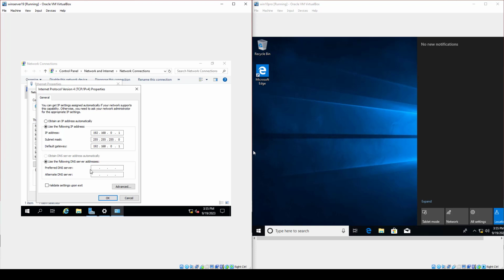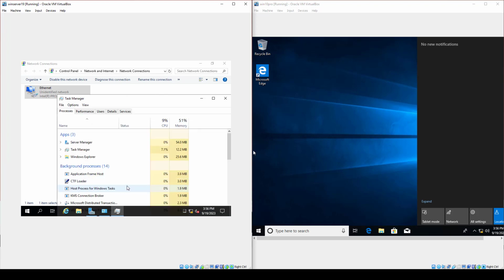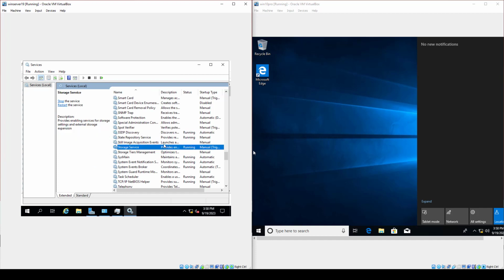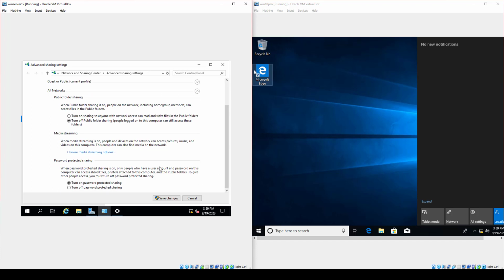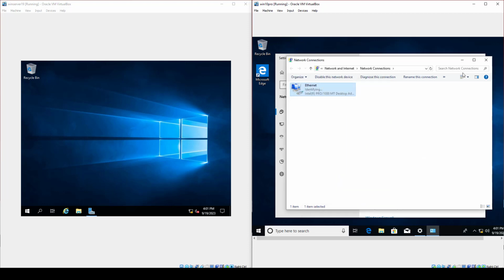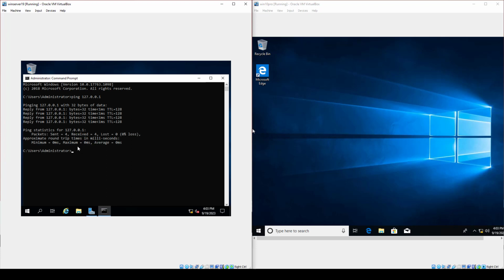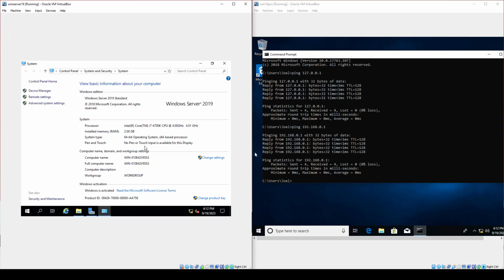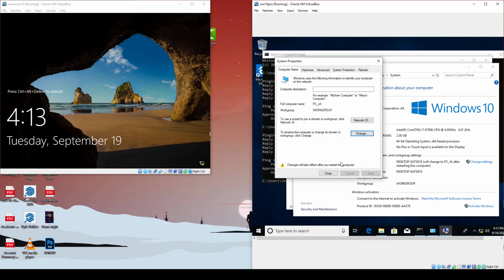Connecting a Client Machine to Server 2019